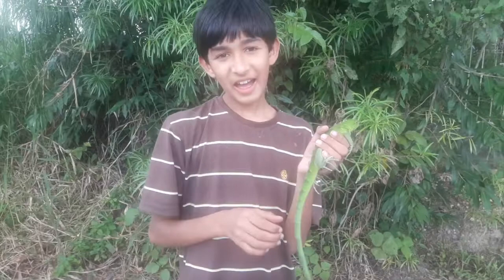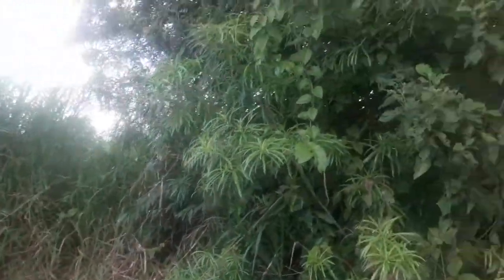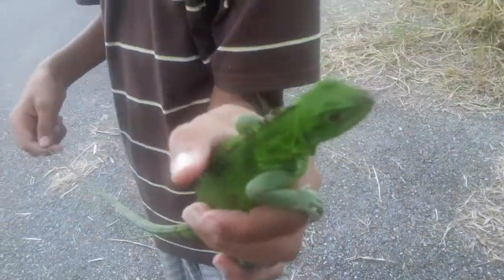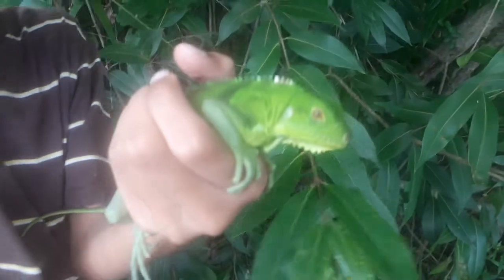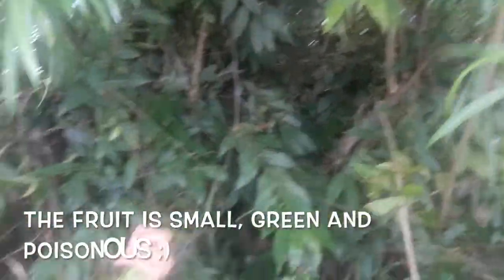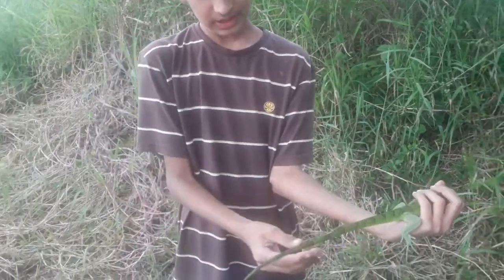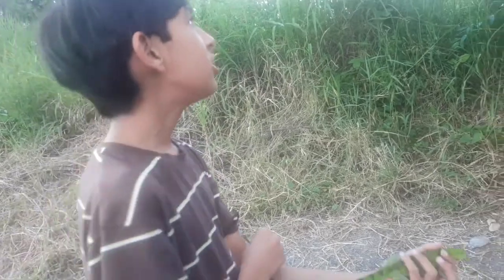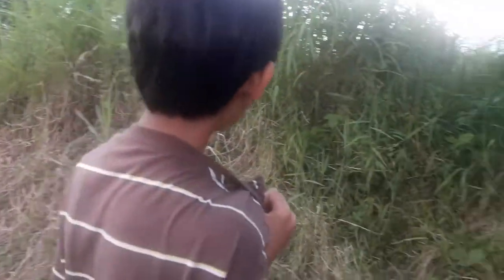Herping Adventures: The Green Iguana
The exciting thing about herping is that you never know WHAT you're going to find!!

This is the first time I have spotted an iguana in my neighbourhood. It's a baby so you know what that means?!?!? There are probably MORE nearby! Exciting!

Apart from snakes, The Green Trinidad Iguana has always been particularly fascinating to me. The survival of there creatures should be one of our TOP priorities!!! Eco-tourism People!

BUT...being the destructive humans that we are, these vibrantly emerald green reptiles are being hunted and slaughtered in such a reckless manner that the future seems bleak if we don't change our ways NOW!